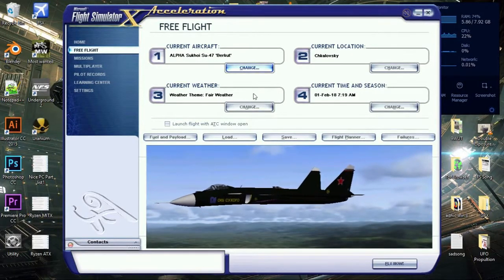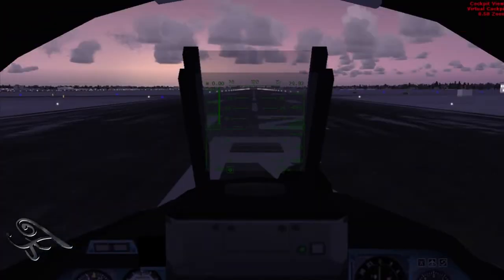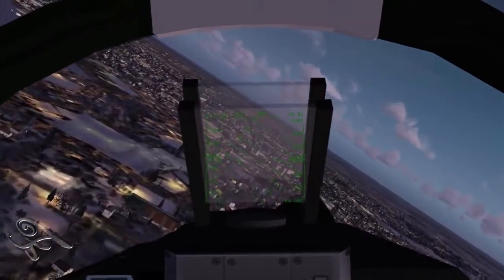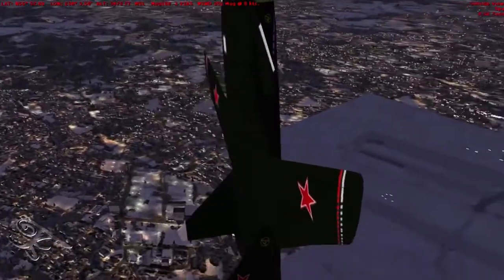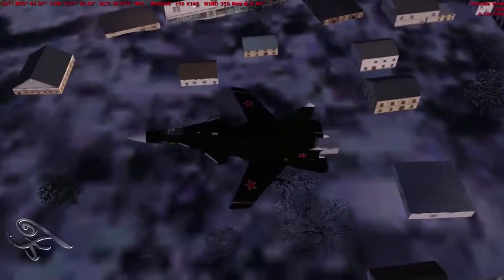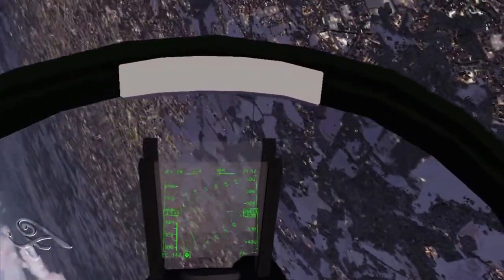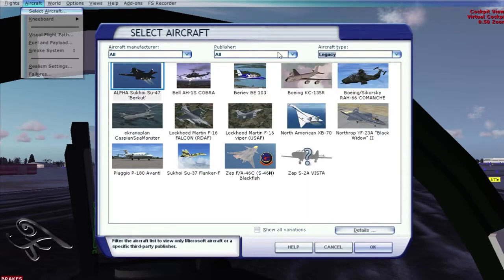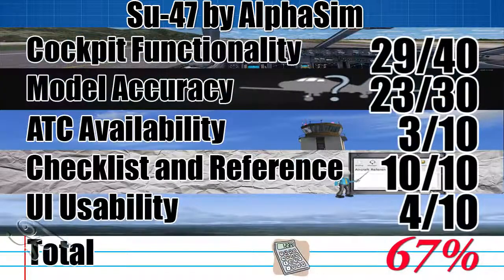FSX Review: Su-47 By AlphaSim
Flight test and review of the Su-47 Berkut by AlphaSim